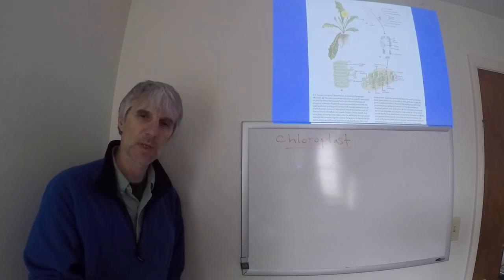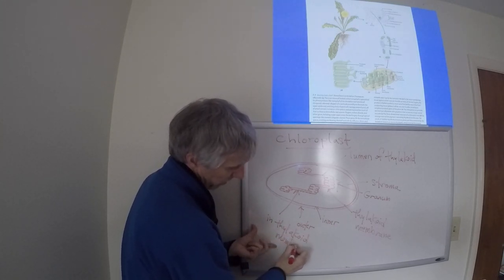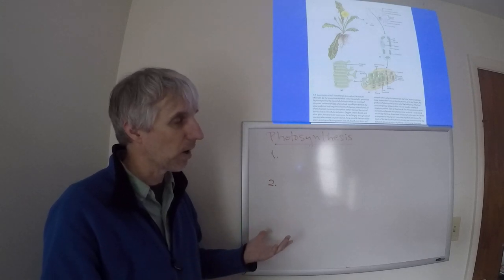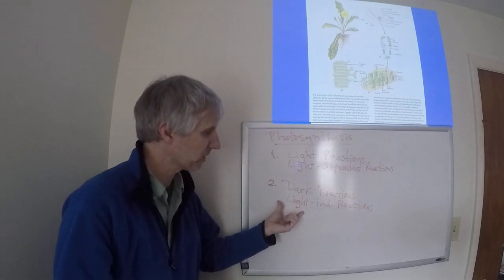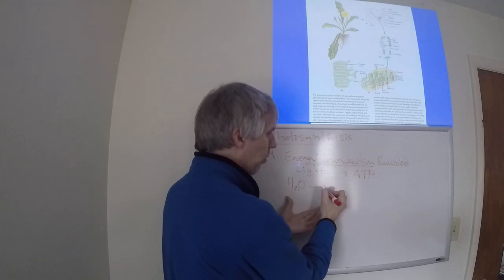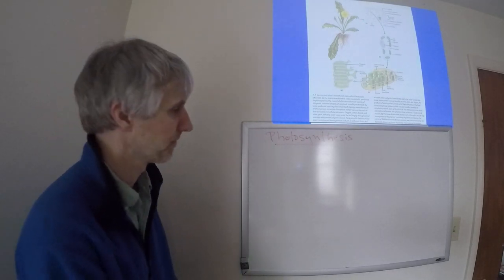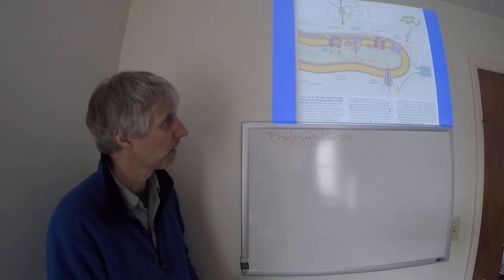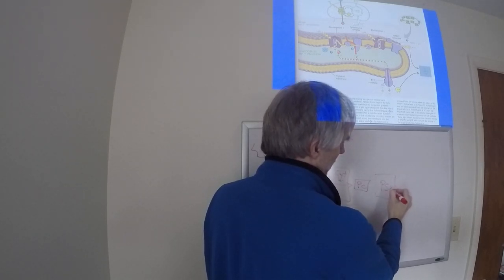EBE 4 27 Pt1